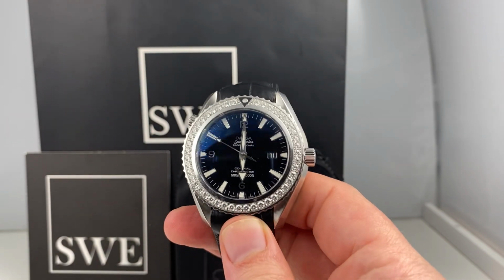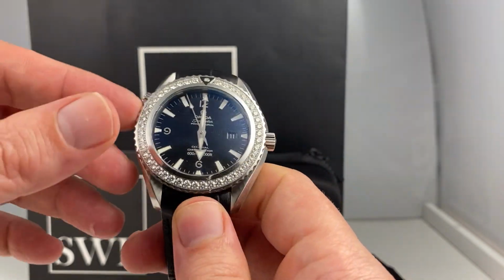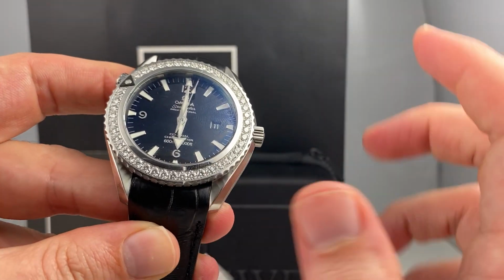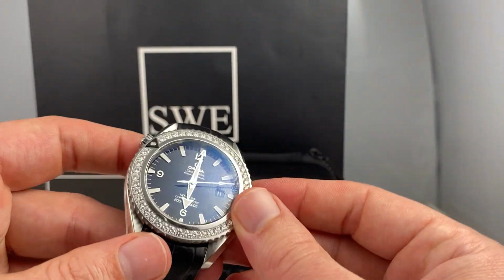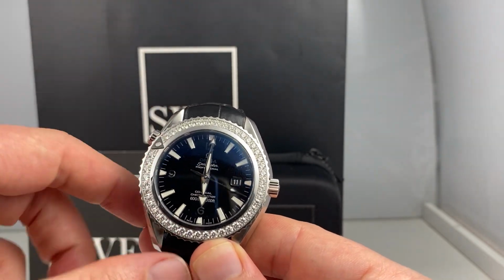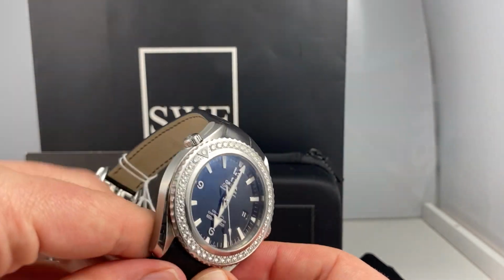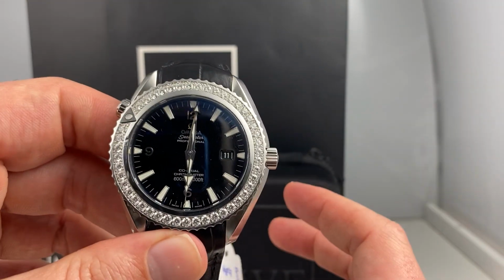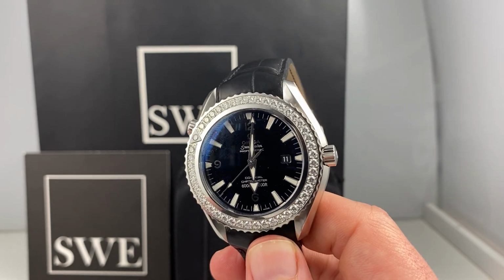Omega Seamaster Planet Ocean Diamond Watch 222.18.46.20.01.001 | SwissWatchExpo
This Omega Seamaster Planet Ocean combines the sporty look and high functionality of the Planet Ocean, with diamond embellishments. The bezel comes with original Omega factory diamonds, which makes the sporty timepiece appropriate for even formal occasions.

Omega Seamaster Planet Ocean Diamond Watch 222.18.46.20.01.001:
Stainless steel round case 45.5 mm in diameter. Helium Escapement Valve at 10 o'clock position. Black leather strap with stainless steel deployant buckle. Black dial with luminescent index hour markers. Date calendar window at 3 o'clock aperture

Check out our collection of Omega watches for men and women at SwissWatchExpo.